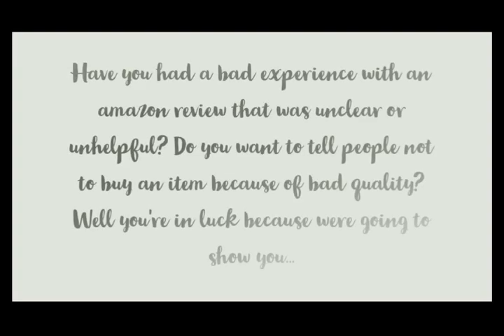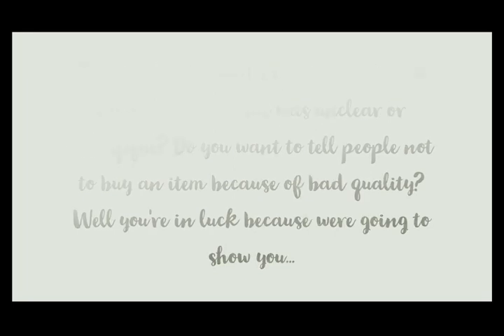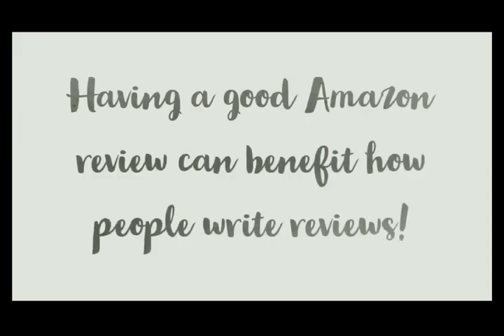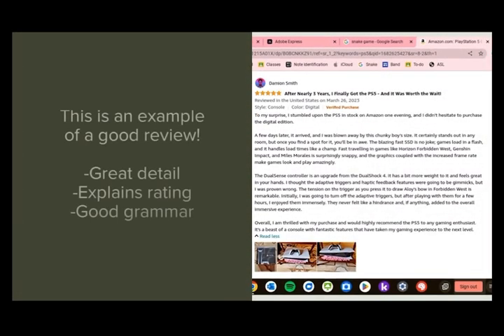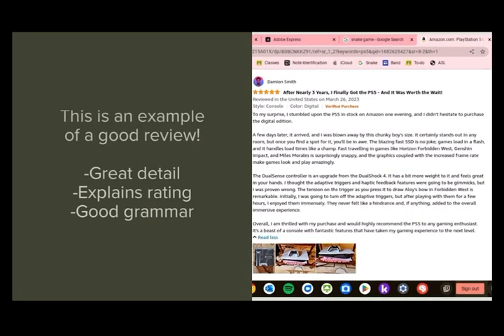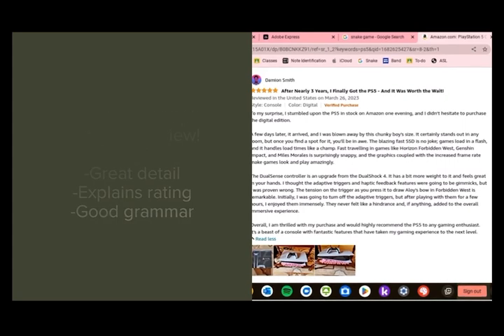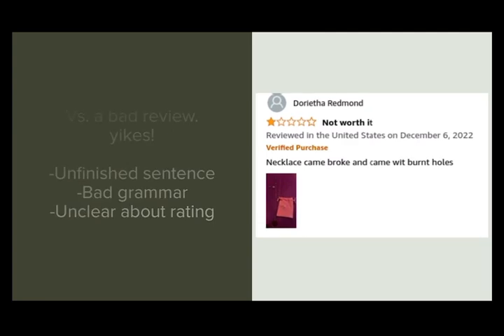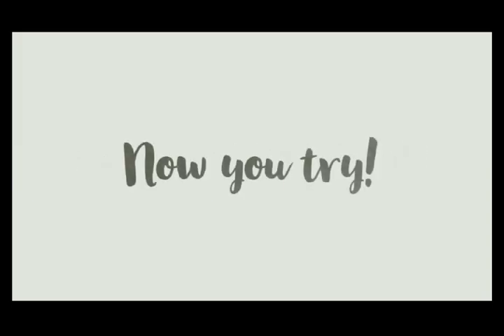How to create an amazing amazon review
for my ELA class 🙃